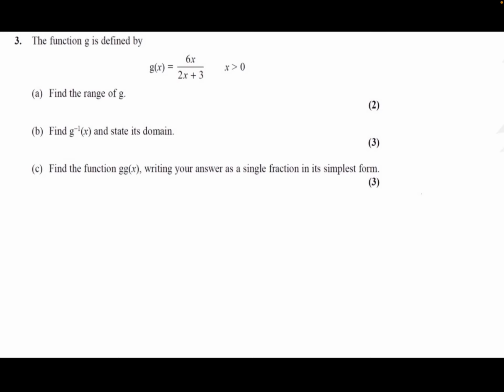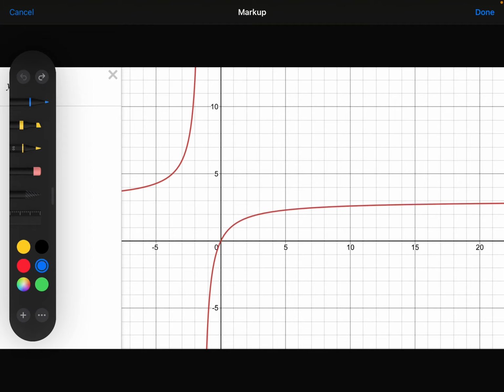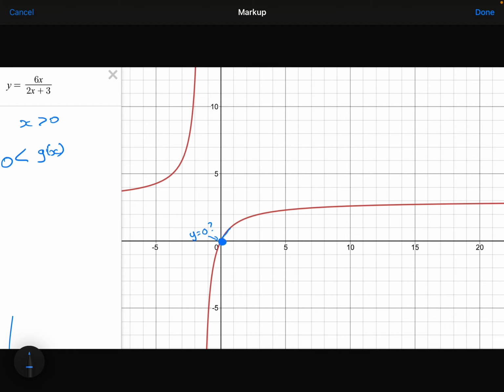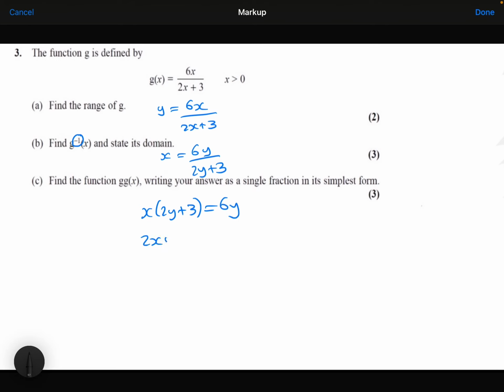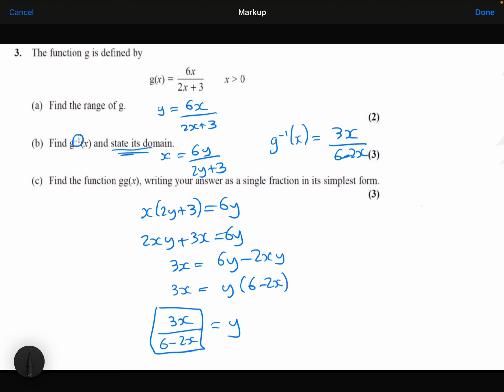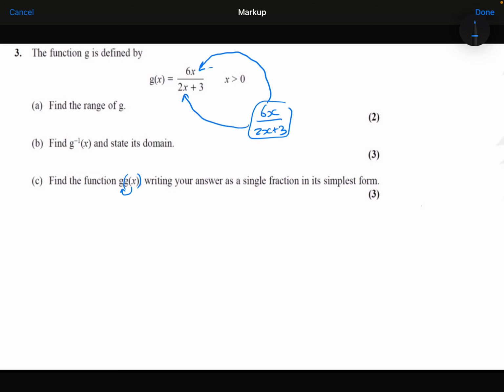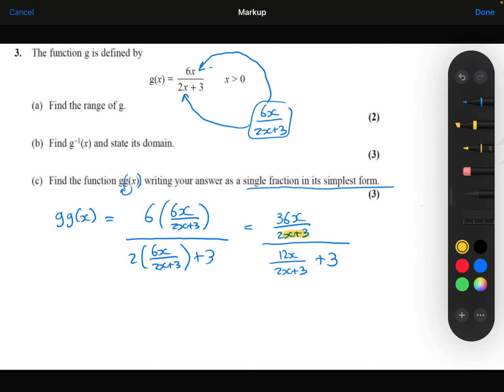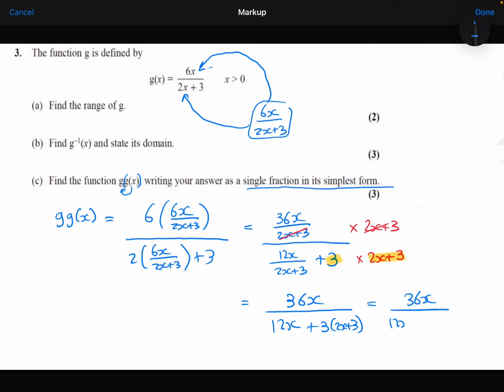Green Paper - Functions 1 - Q2